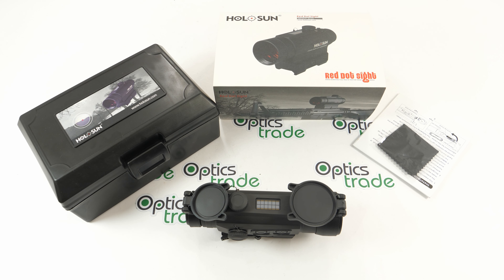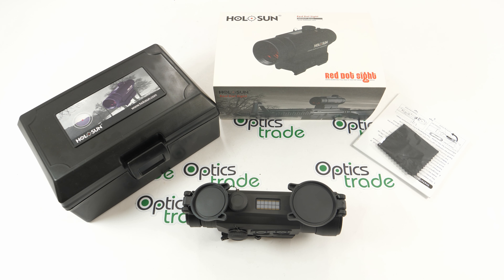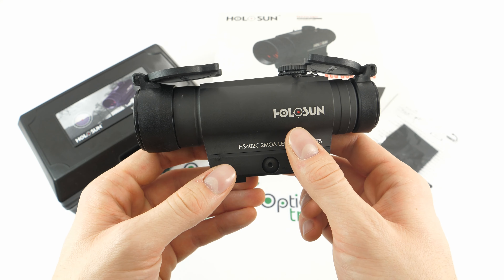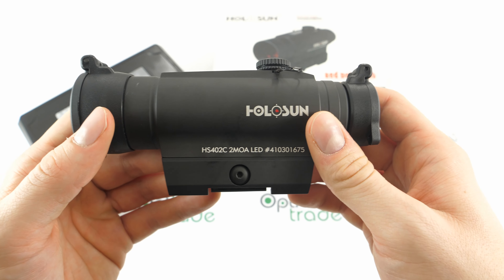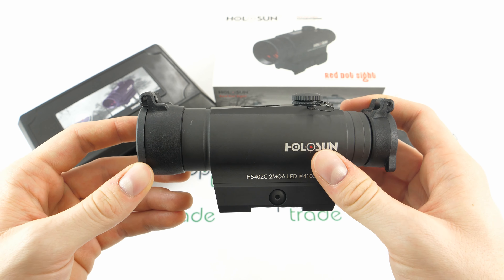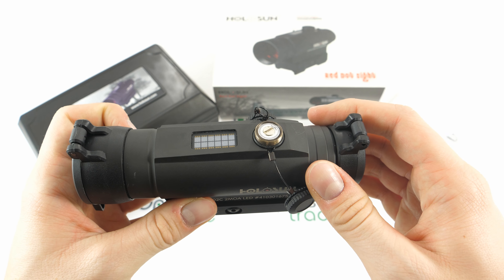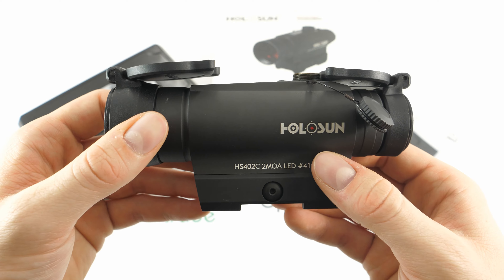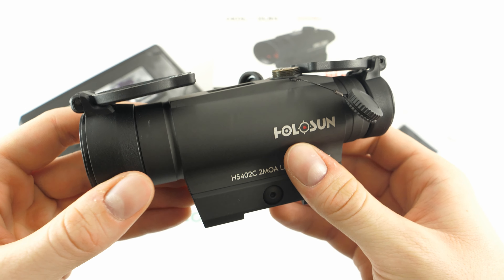Holosun Infiniti HS402C Red Dot Sight review